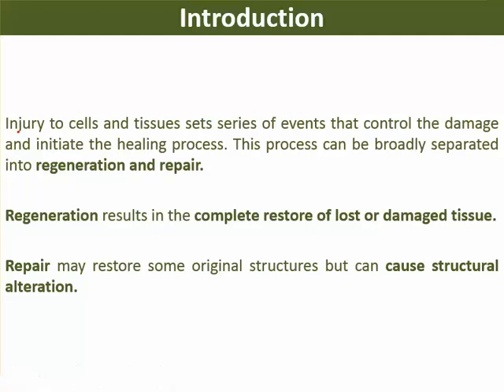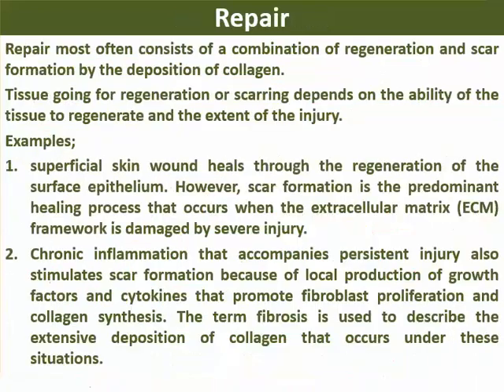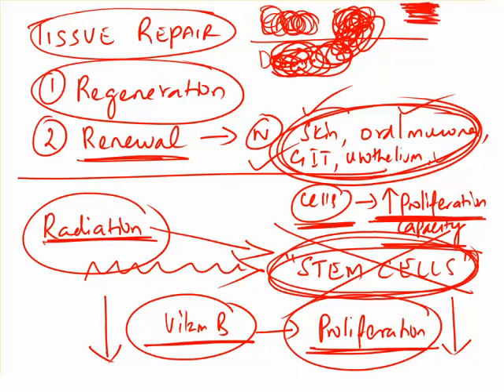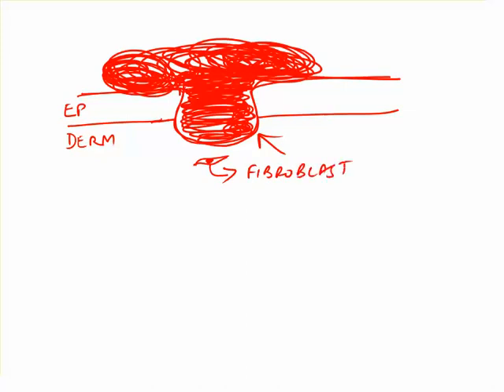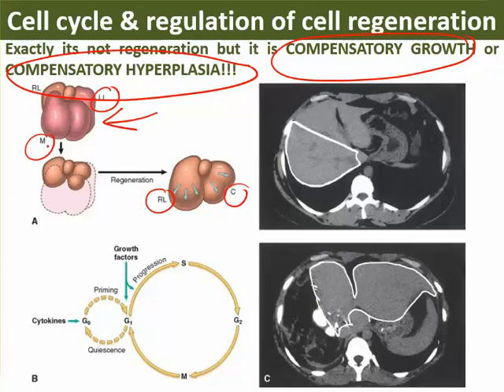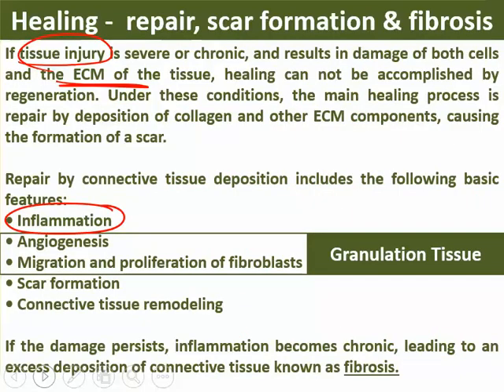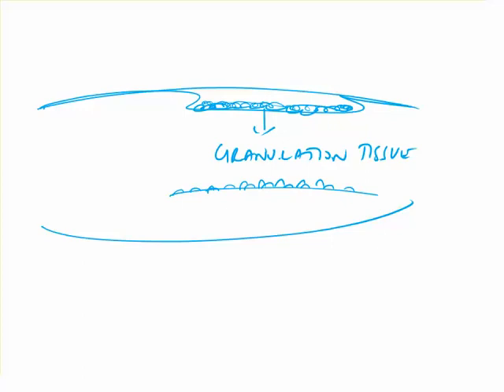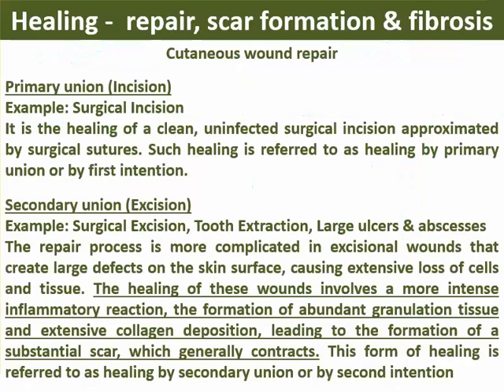Tissue Repair Part 1